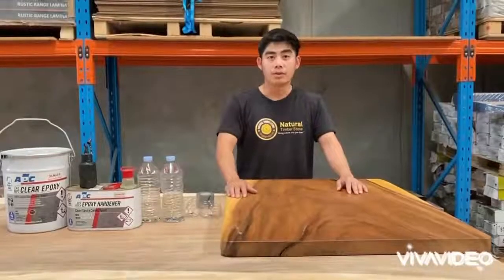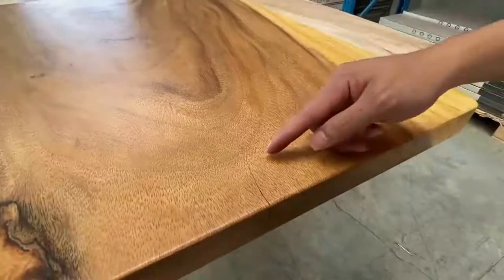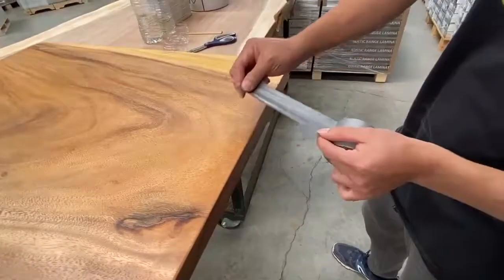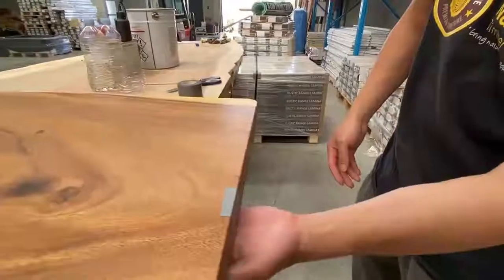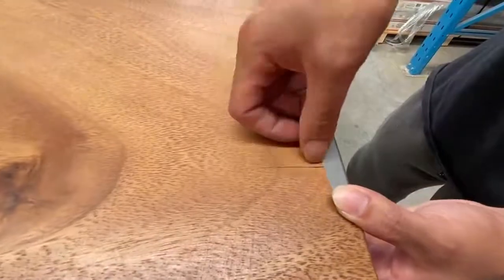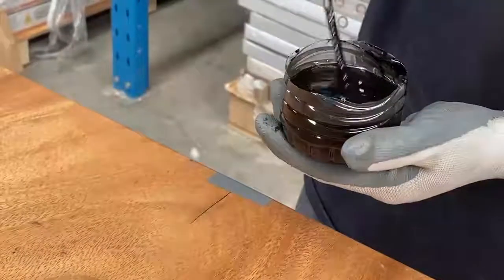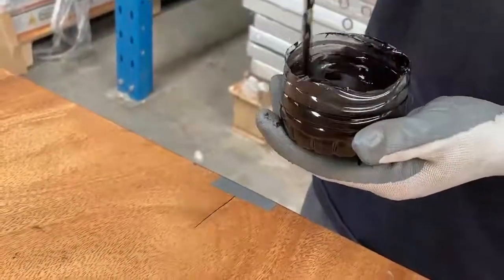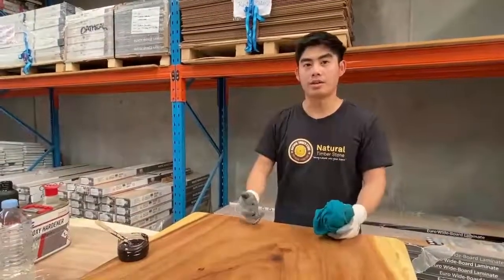How to fix a minor crack on timber table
This video guides how to fix a crack on a timber table with Epoxy resin (bottle A (Clear Epoxy) & bottle B (Epoxy Hardener)).
The first step is to mix two 2 small cups of part A and 1 small cup of part B. Then put a small amount of pigment - black color into the mixture. The second step is to use duct tape to cover the whole crack on the top side, the edge and just a small part of the crack on the bottom side (as in the video). The next step is to pour the mixture into the crack from the bottom as in the video. Make sure the resin fills and goes inside the crack. Finally, when the crack is full of resin, use a piece of cloth to clean and leave it for 8 to 10 hours. After that, flip the table back, remove the duct tape, clean any mark left by duct tape and the table is ready to use.